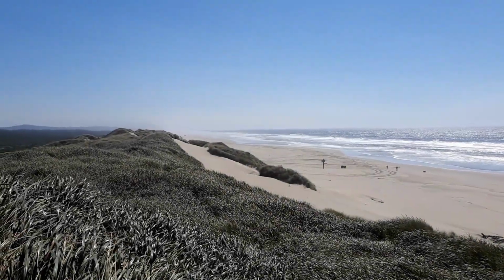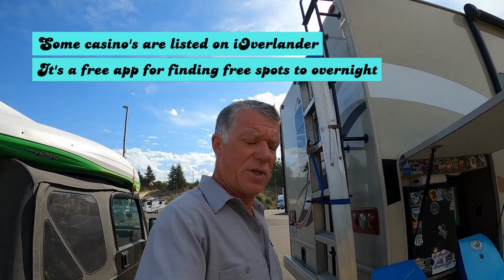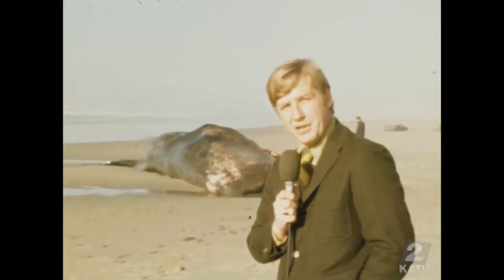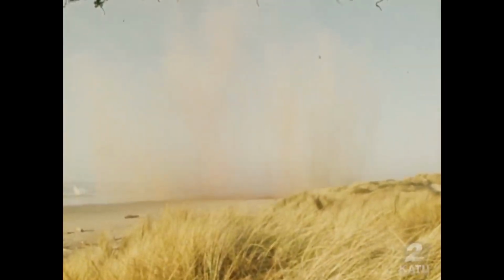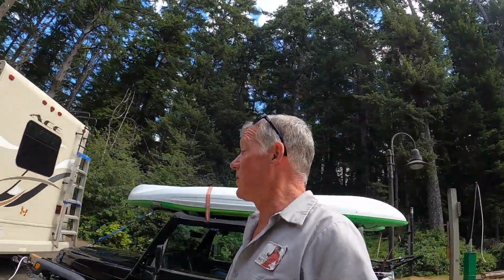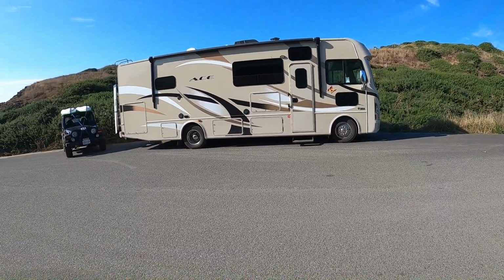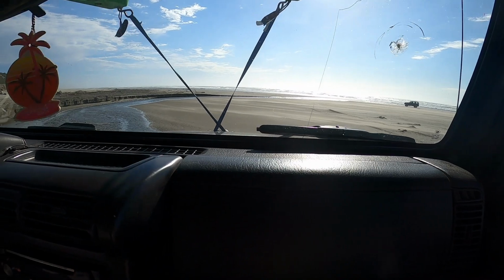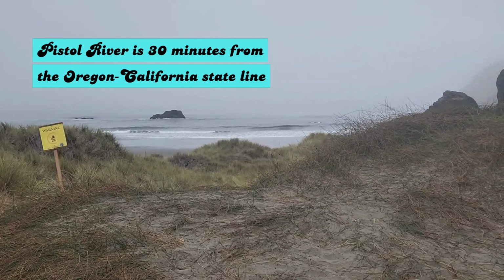Free Places To Play and Stay On the Southern Oregon Coast - Rollin' with the Ross' S01E13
In this episode we check out the tale of Florence and the exploding whale. Then we find some free places to stay and play along the southern Oregon coast.